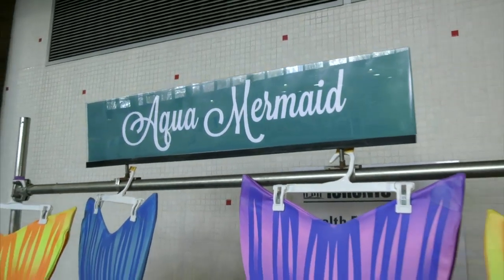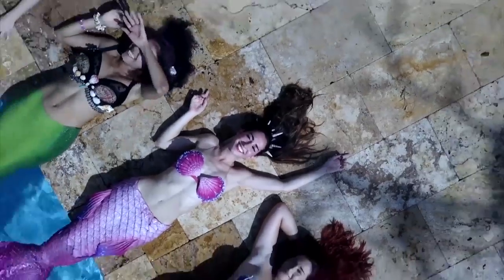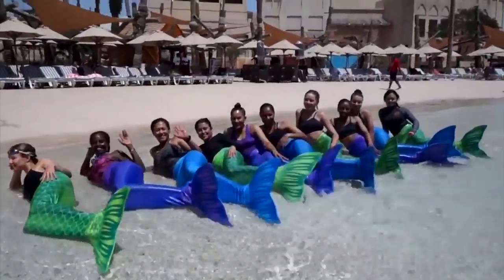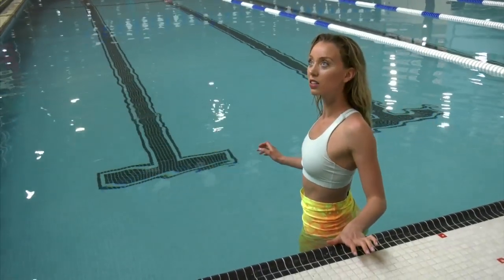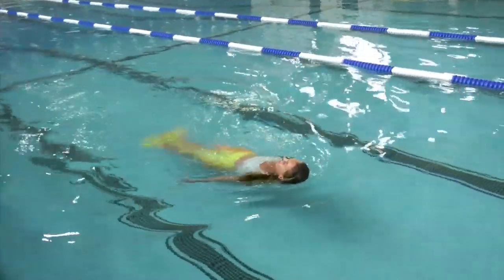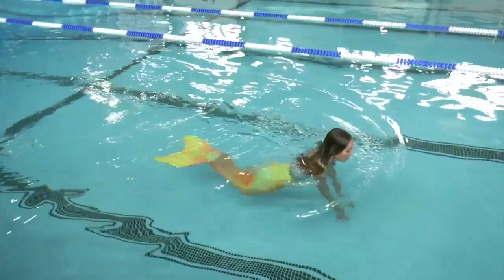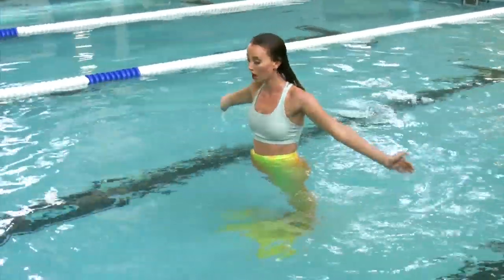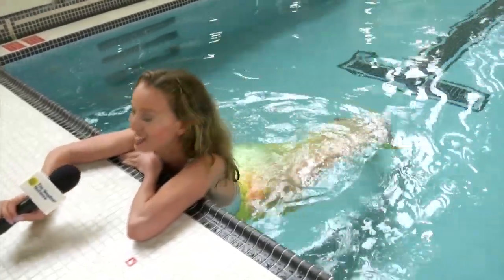Weather reporter gives MERMAID SCHOOL a try, it goes surprisingly well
Michelle Mackey strapped on the tail and gave it a try. ---